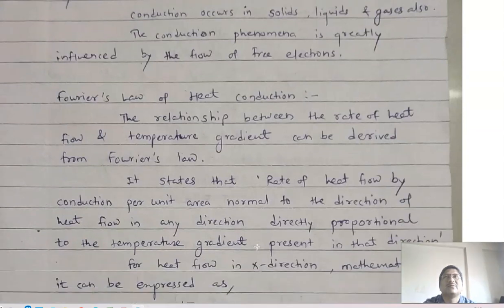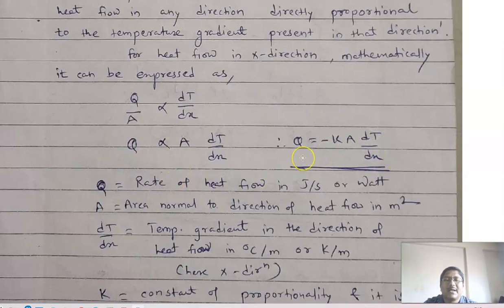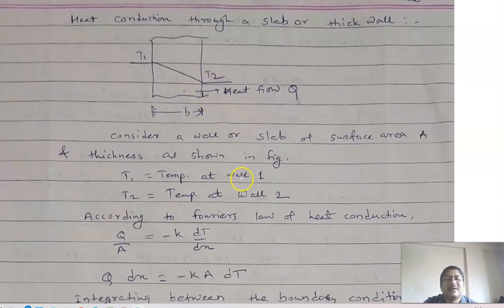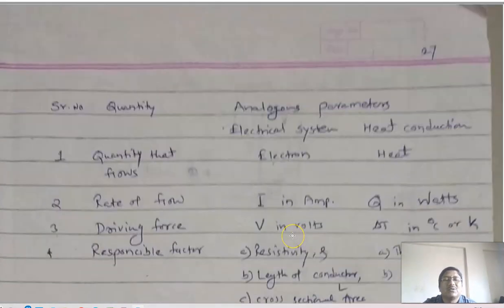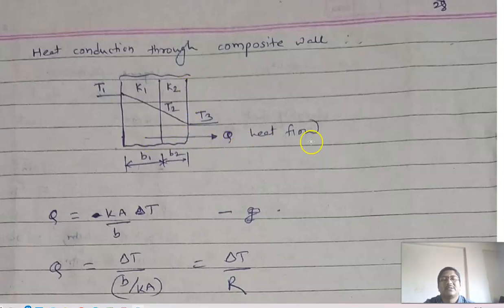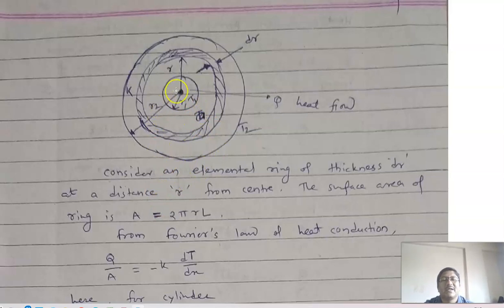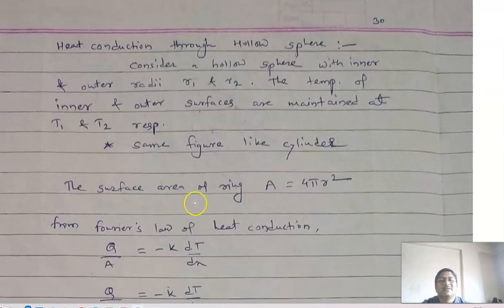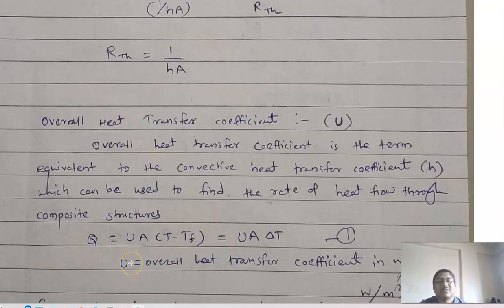Modes of Heat Transfer and Equations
Heat transfer by conduction in single and composite  slab/wall , hollow cylinder and hollow sphere. Heat transfer by convection